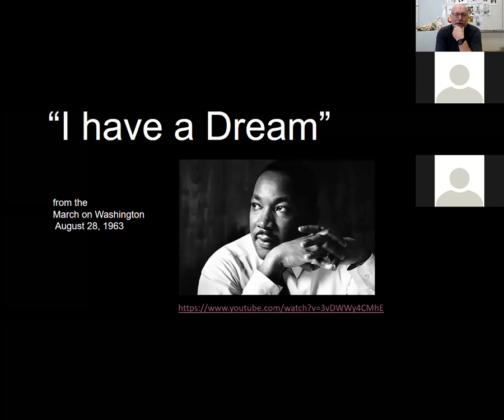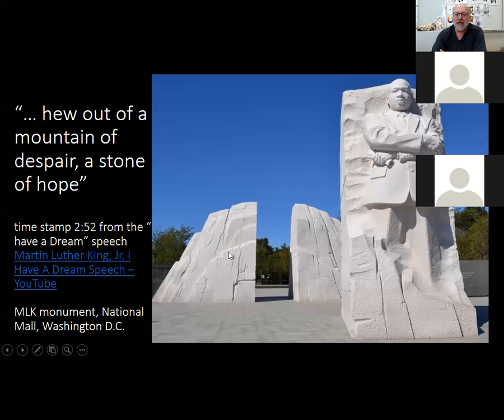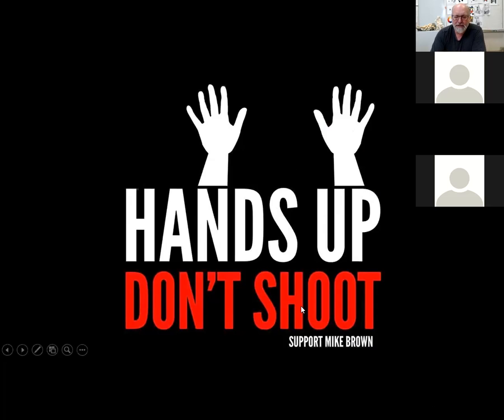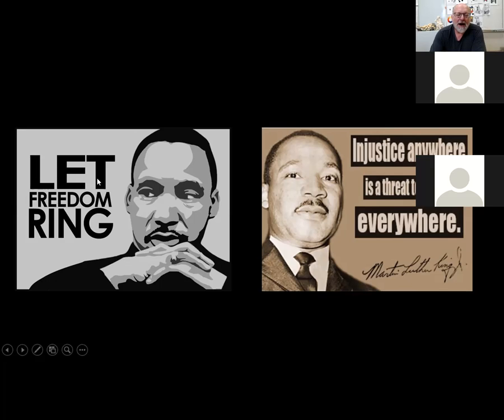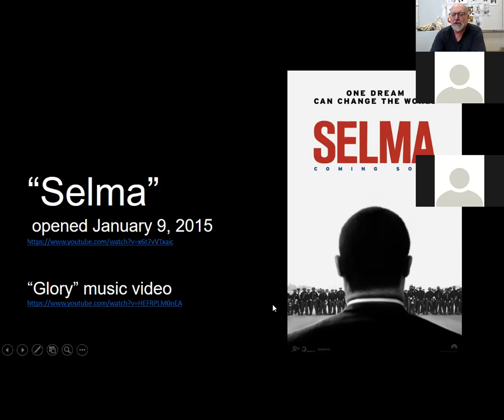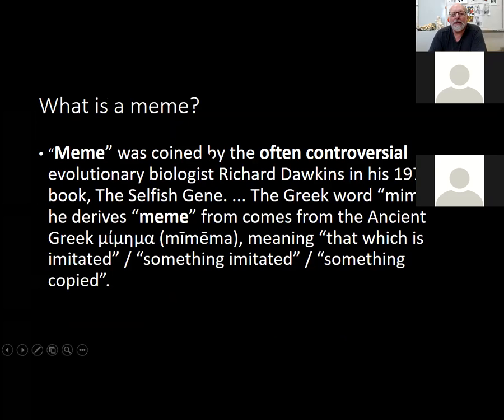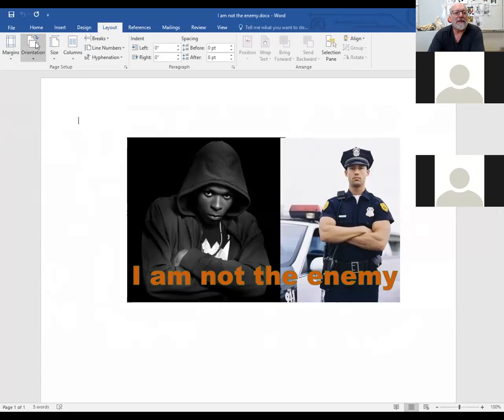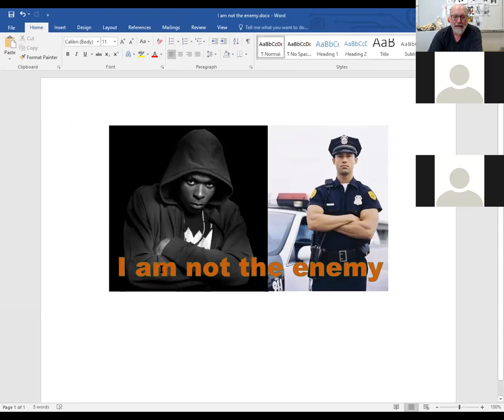Graphic Design/Civil Rights/Social Justice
Project one introduction. Based on a theme of civil rights or social justice, we will explore graphic design combining text with an image.